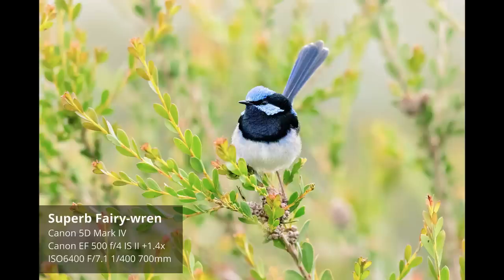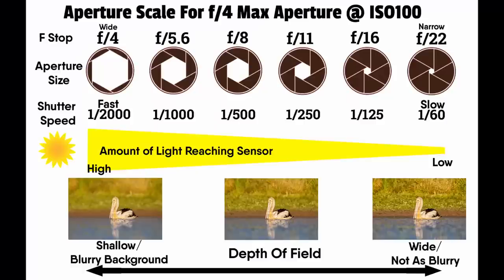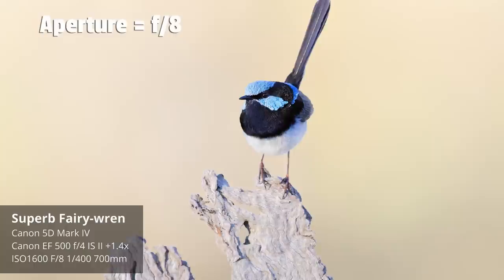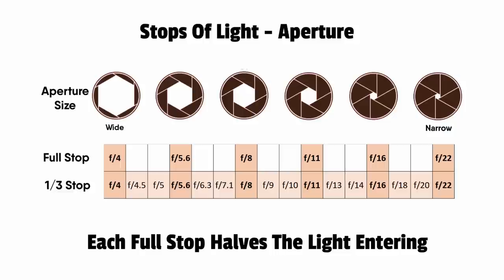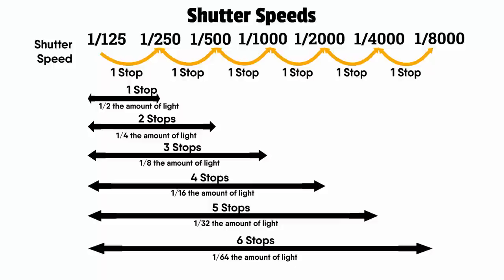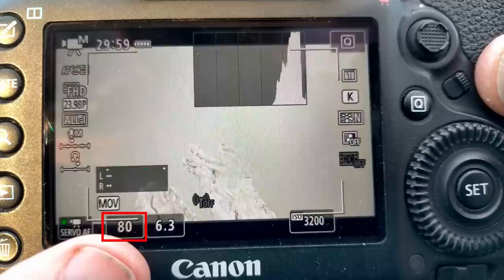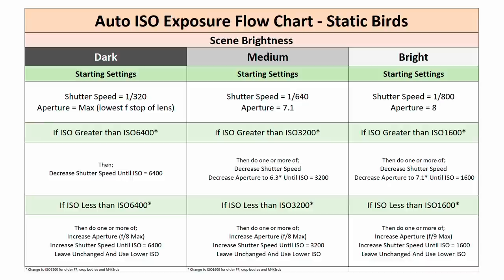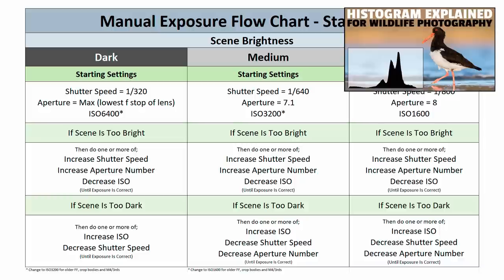Aperture, Shutter Speed & ISO Explained for Wildlife Photography - What Settings to Use for Wildlife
I explain what Aperture, Shutter Speed & ISO settings are best to capture beautiful wildlife images. Exposure is a key fundamental in capturing high quality images and understanding your camera settings is extremely important.

I also demonstrate these settings in the field and show the resulting photos. I also include numerous charts and diagrams to assist in understanding.

Cheers, Duade
Topaz Denoise
Link to Flow Charts
Gallery of Photos From Video
** How to Support Me? **

Cameras
🛒Canon 5D MK IV

Lenses
🛒Canon 500mm f/4L IS II
🛒Canon 1.4 extender
🛒Sigma 50mm 1.4art

👍Follow Me & View My Images
Timestamps:
0:00 - Camera Settings Introduction
0:25 - Aperture Explained
1:22 - 2 Reasons Not To Shoot Wide Open
2:32 - Stops of Light Explained
4:34 - Aperture Impact on Shutter Speed
4:37 - Which 2 Settings Are Most Important?
5:45 - Shutter Speed Explained
9.42 - ISO Explained
11:00 - Three Fairy-wrens at different ISO
13:30 - Different Settings Same Exposure
16.33 - In The Field - Fairy Wren
19:08 - Outtakes
19:40 - Exposure Flowchart
Music
Artist: Chris Haugen Fresh Fallen Snow
Title: Fresh Fallen Snow